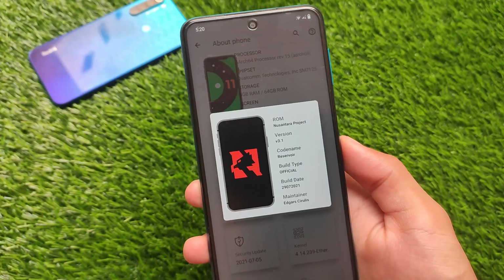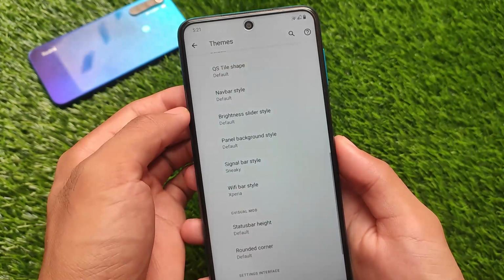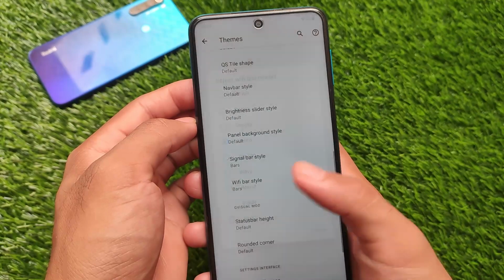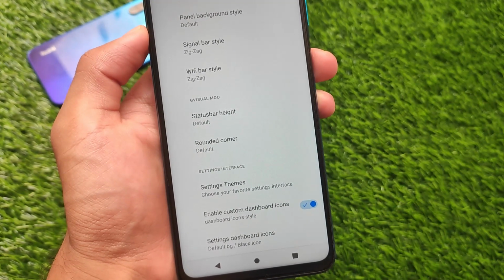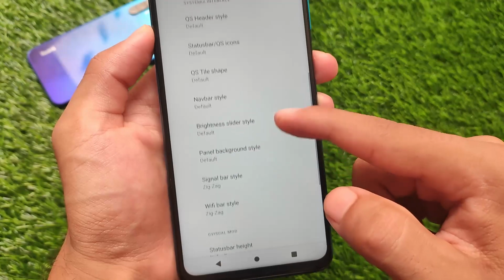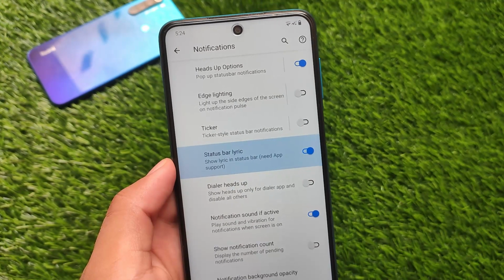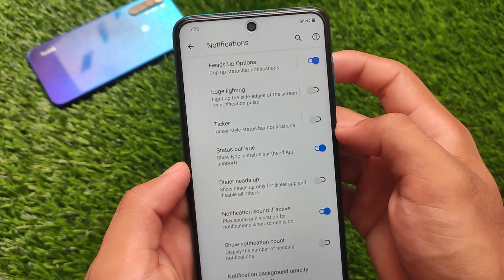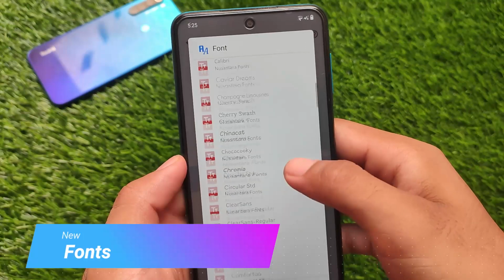OFFICIAL Nusantara OS 3.1 is here - What's New ? Android 12 Features ?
Hey guys, What's Up? Everything good I Hope. In this Video, I'm gonna show you " OFFICIAL Nusantara OS 3.1 is here - What's New ? Android 12 Features ? " . Make Sure to watch this video till the end to understand everything.